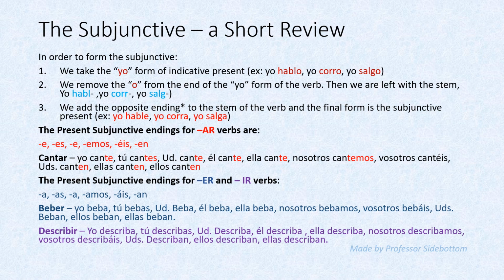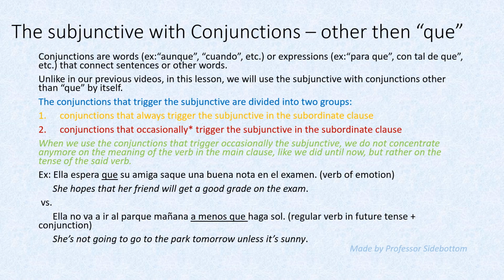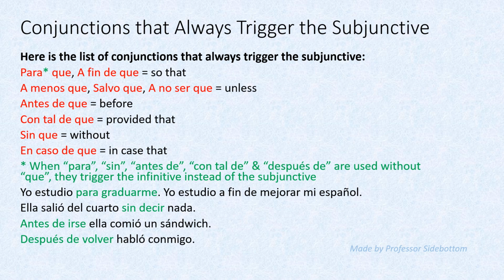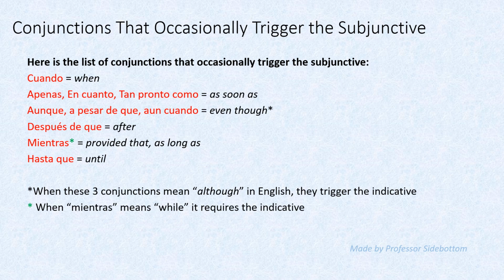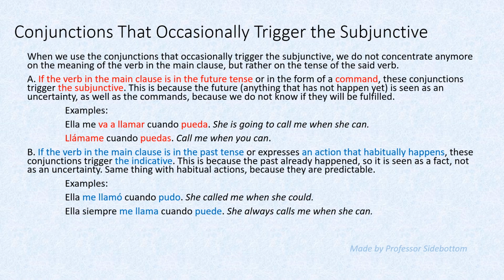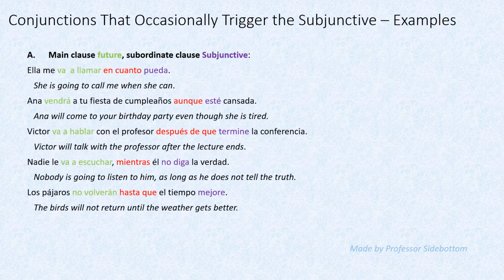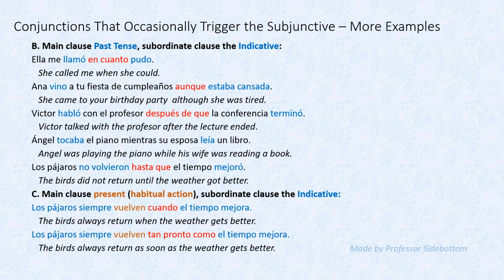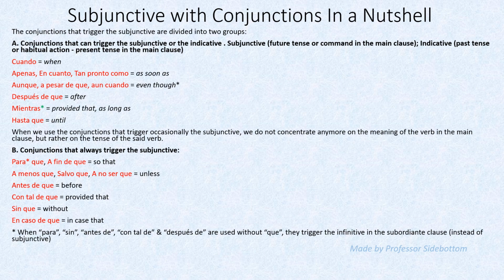Subjunctive with Conjunctions Video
In this video we talk about the Subjunctive with Conjunctions in Spanish, using examples with translation. @collegespanish5868